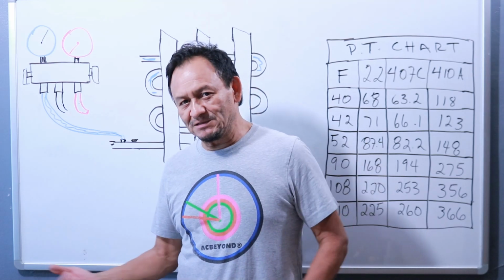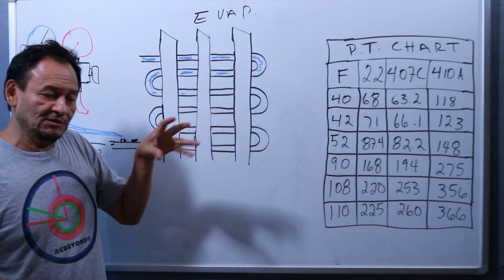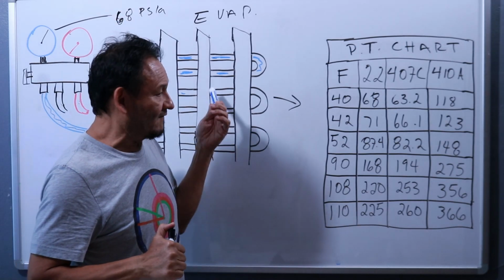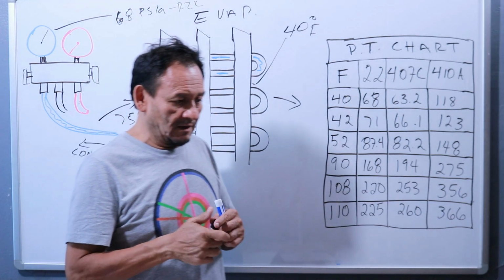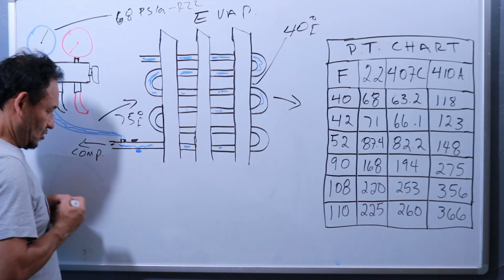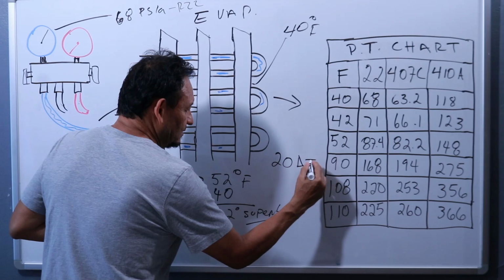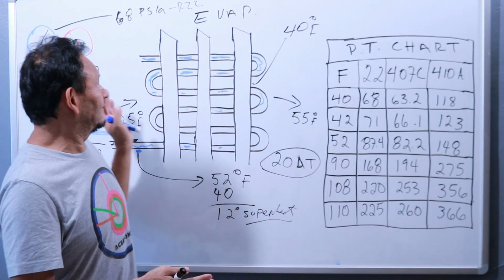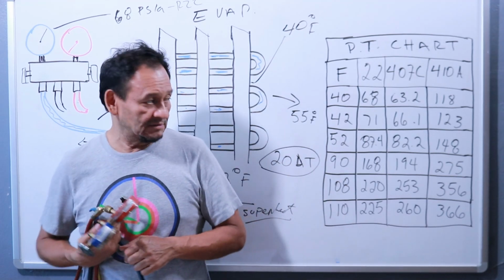Book 1 pages 21 23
Hello everyone, today we are going to talk about the book of Pressures & Temperatures, we are going to continue with page 21 to page 23we are going to talk about Pressures and Temperatures Chart (P/T Chart)
You can pick up a copy at Amazon
Low side gauge
High side gauge
set of gauges
check valves
check valves with hoses

NOTICE OF LIABILITY
Information contained in these videos has been obtained from sources believed to be reliable, however neither Acbeyond Inc, Oscar Moran or anyone else connected with Acbeyond Inc.  Guarantees the accuracy or completeness of any information published herein, and neither shall be responsible for any errors, omission damages, liabilities or personal injuries arising out of information derived from these videos.